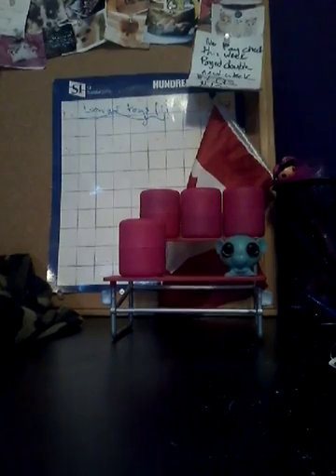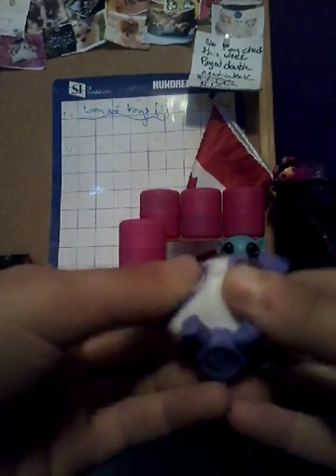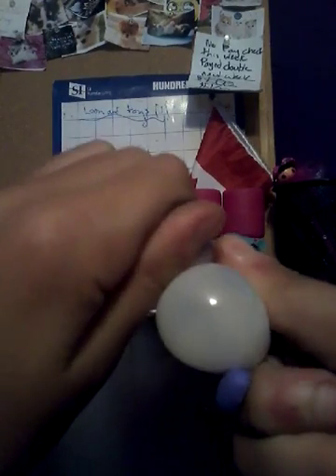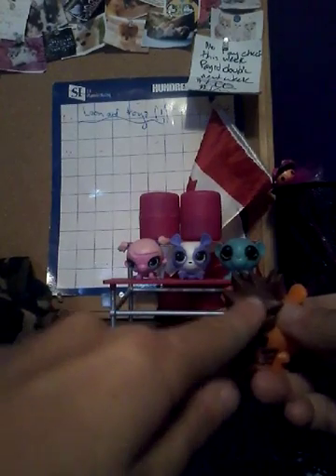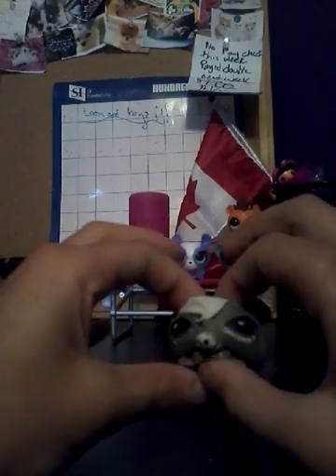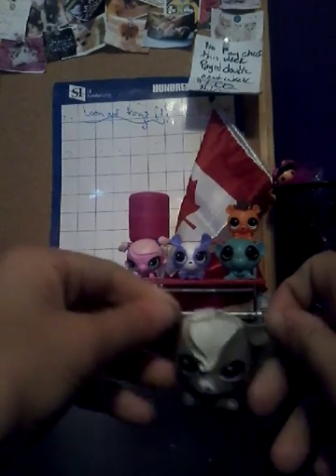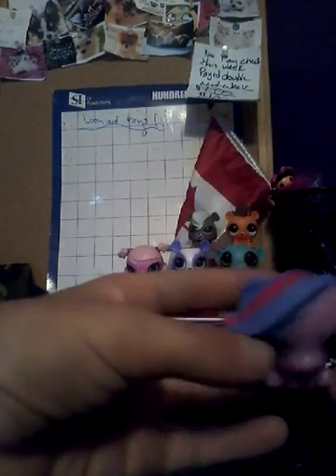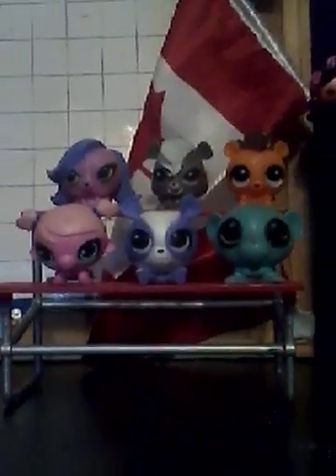Full set of LPS mashoms